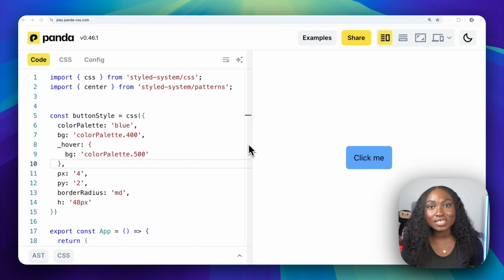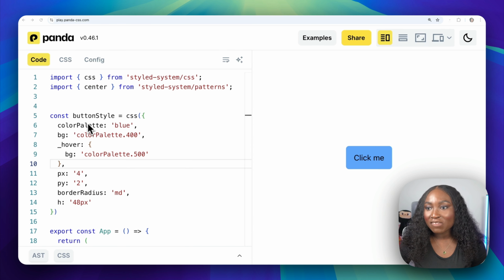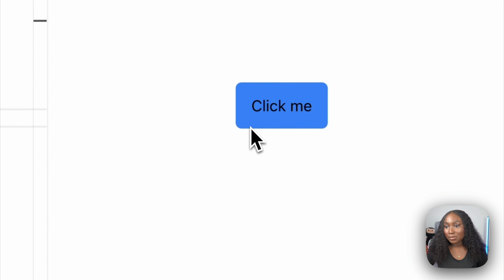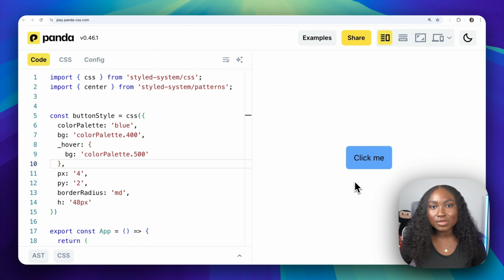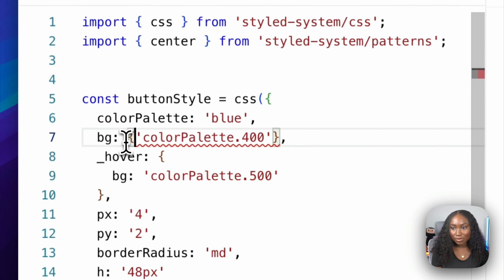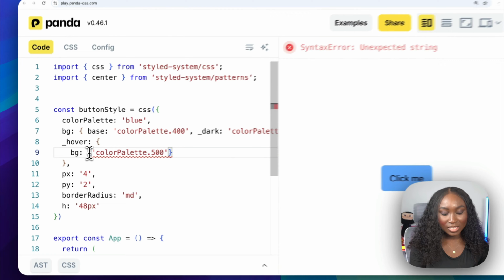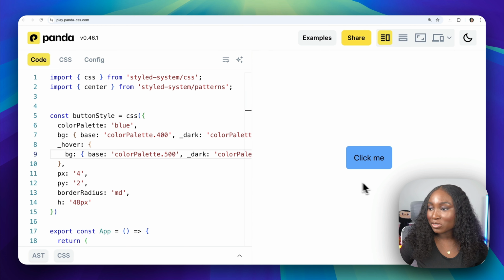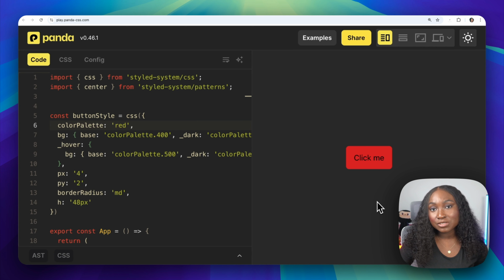Using Virtual Colors and Color Palette in Panda CSS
In today’s tutorial, we’re diving into how to implement virtual colors and color palette when styling with Panda CSS